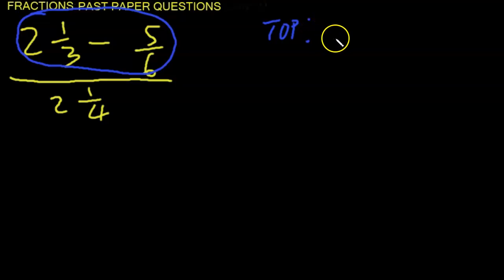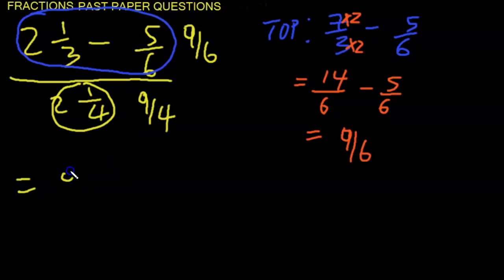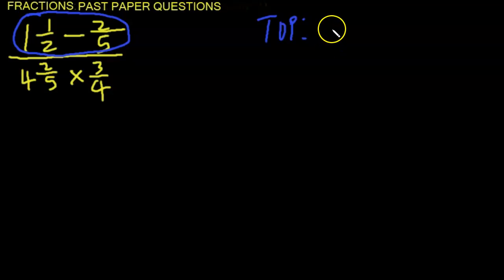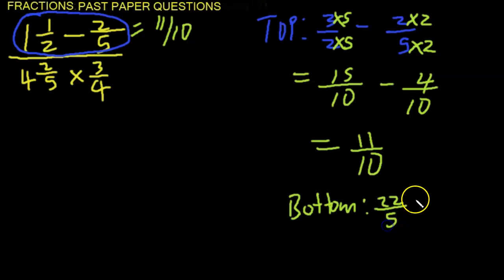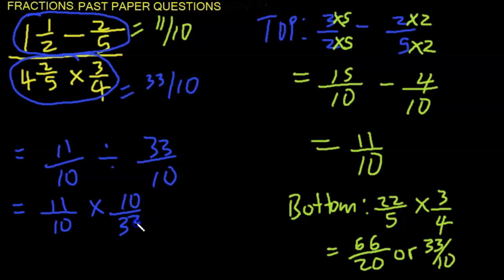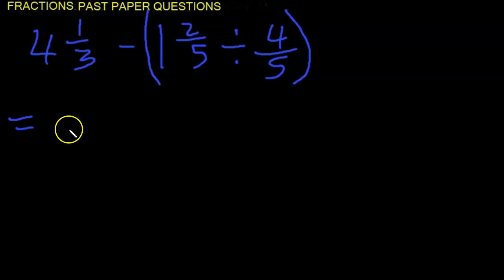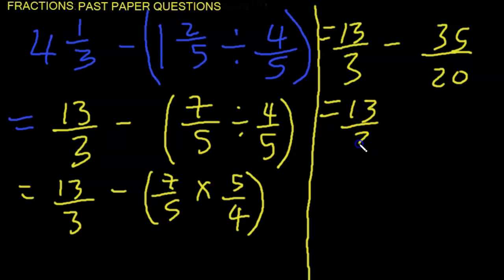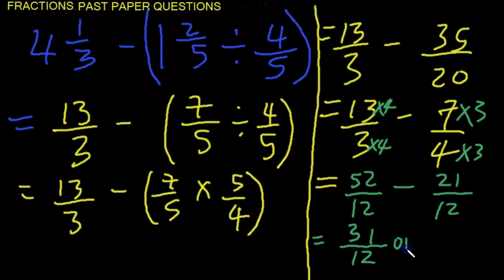FRACTIONS PAST PAPER PROBLEMS 2: Adobe MathLab